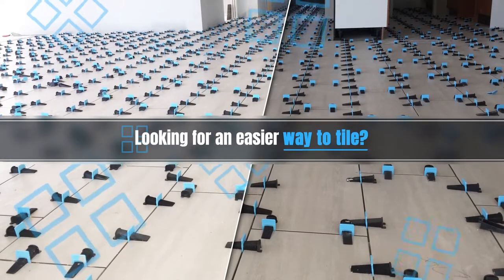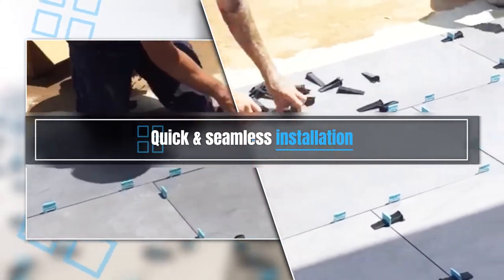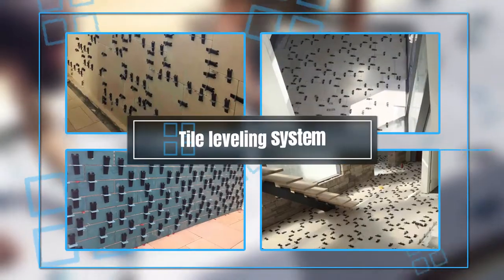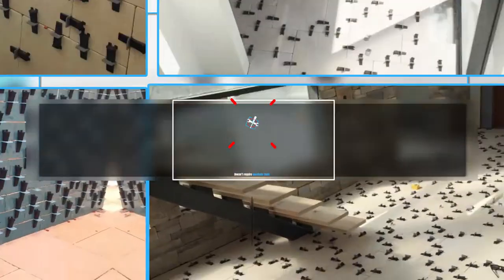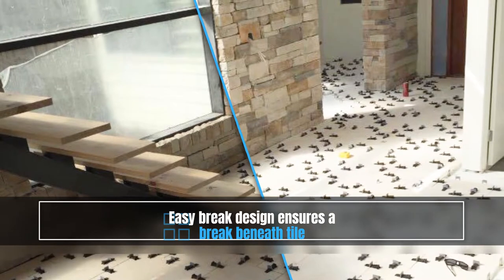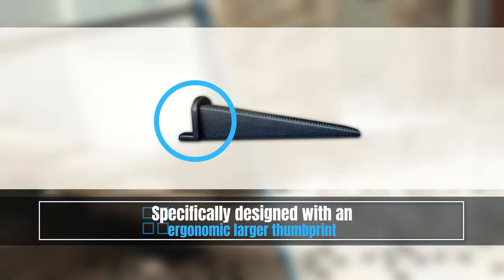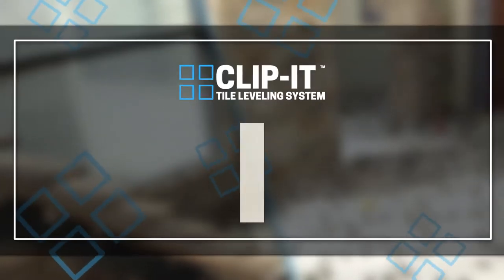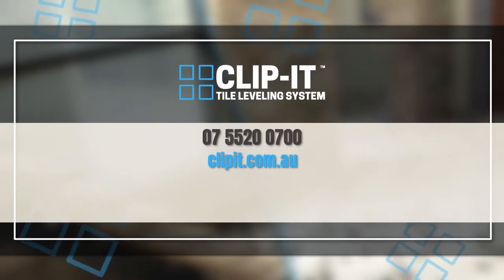Clip–iT Tile Leveling Systems